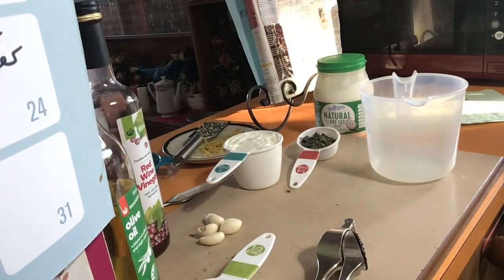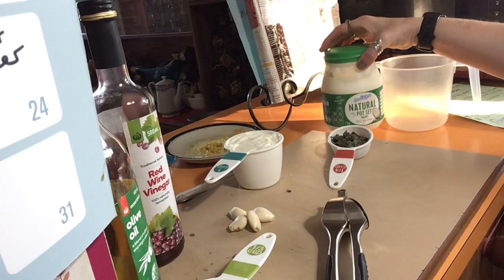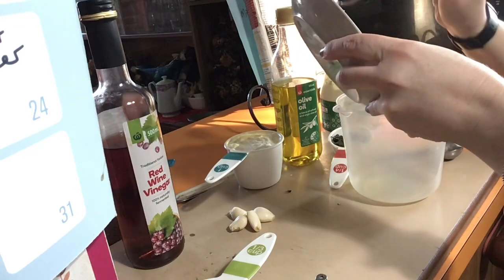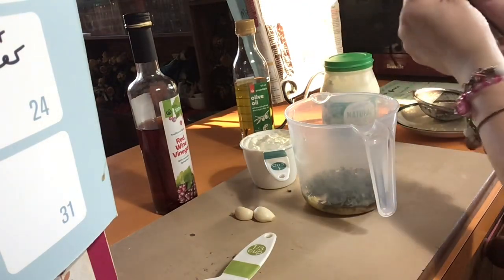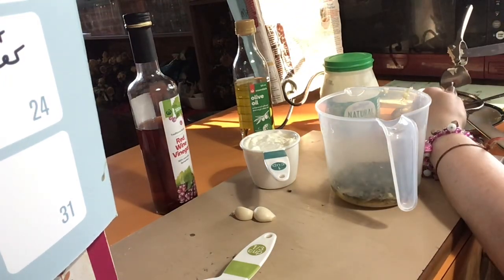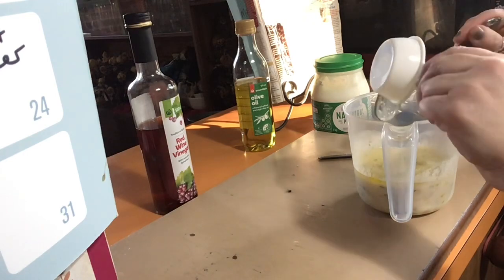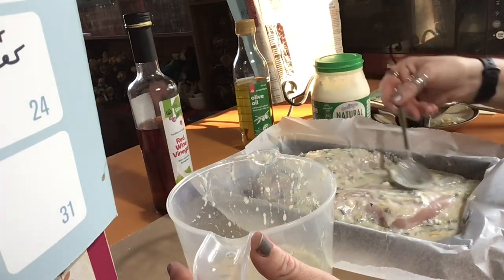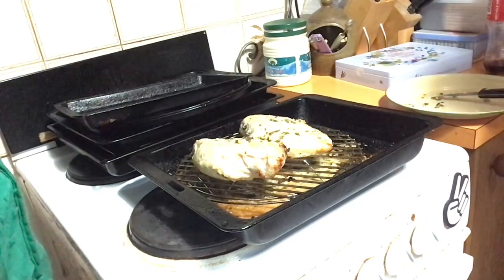Cooking with Violet Vixen episode 352 Greek marinade for chicken breast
A tasty marinade.